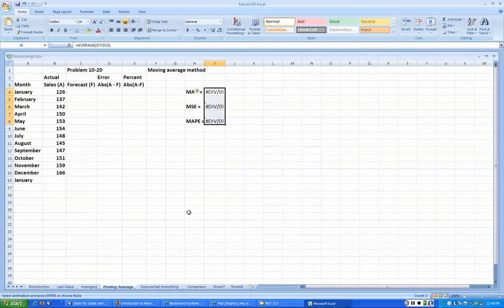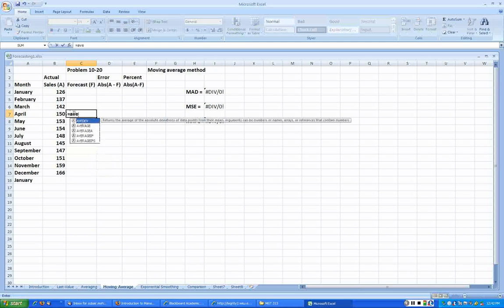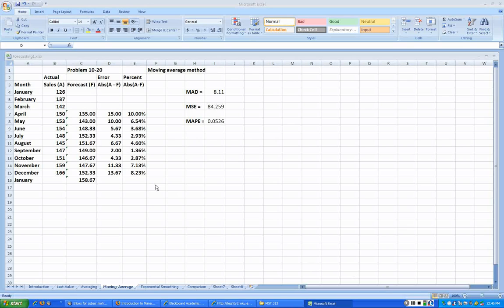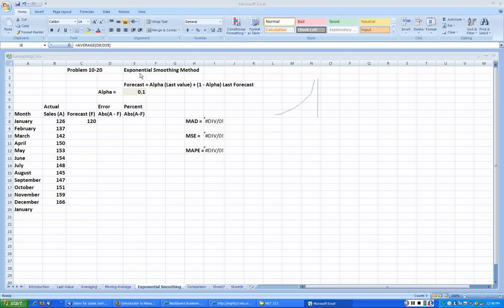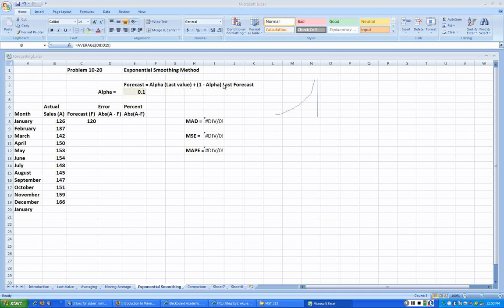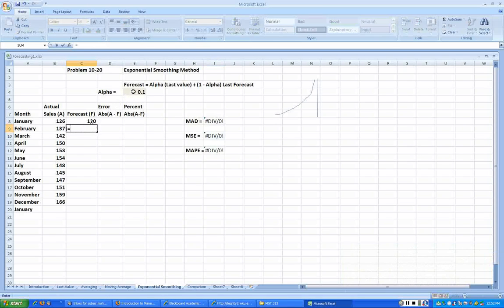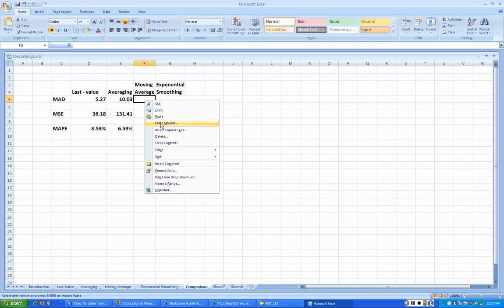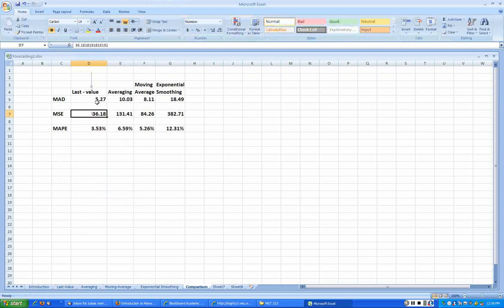Forecasting - Problem 10-20 - Lecture 2